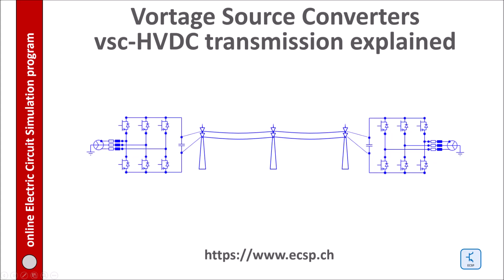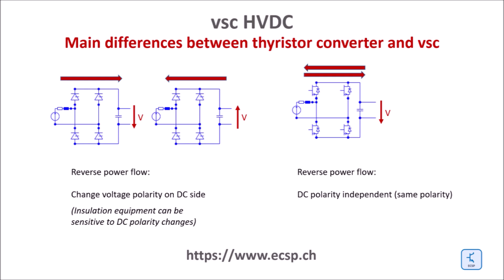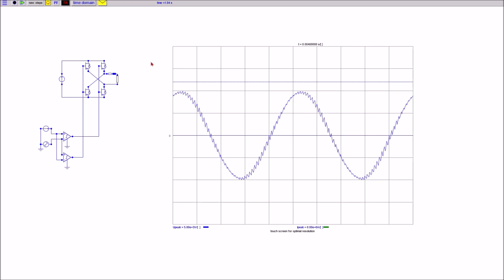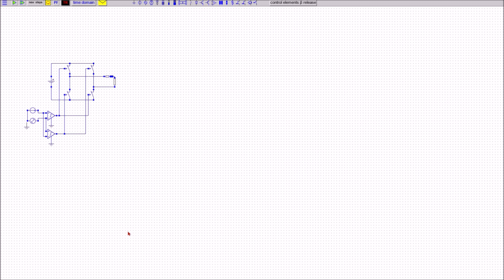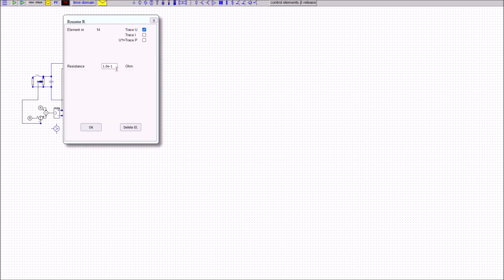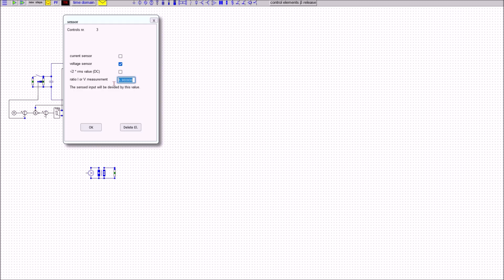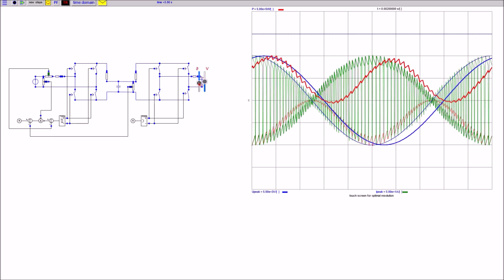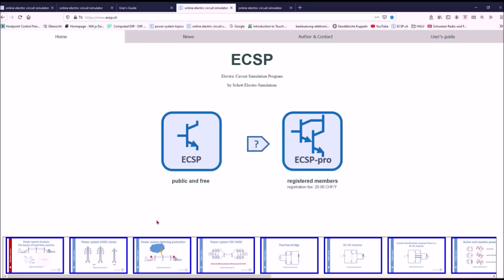vsc HVDC explained [circuit simulator]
A basic tutorial on how Voltage Source Converters work in principle and how they are applied in HVDC.